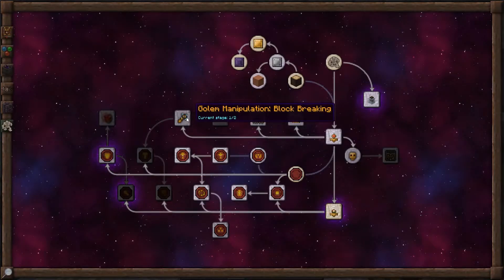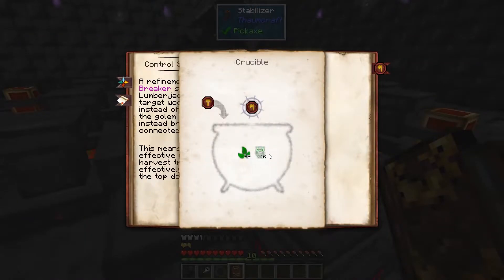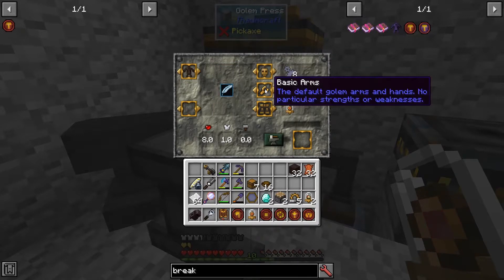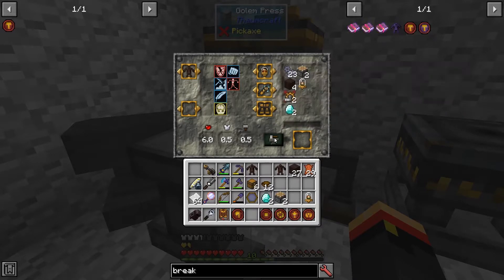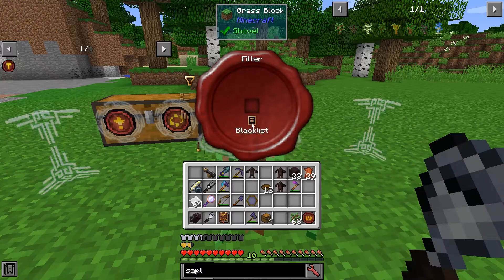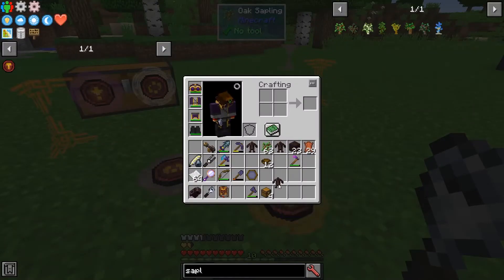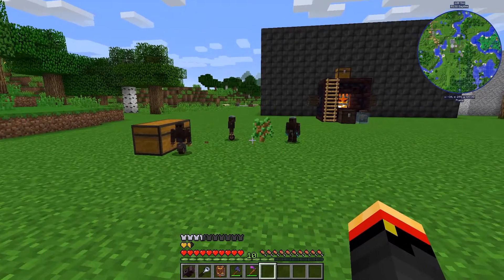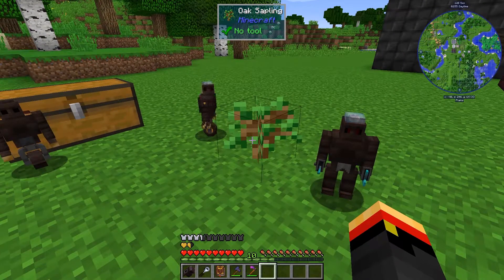Thaumcraft Quick 6 - E62 Lumberjack Seal Tree Farm